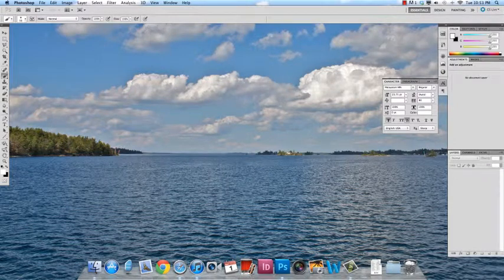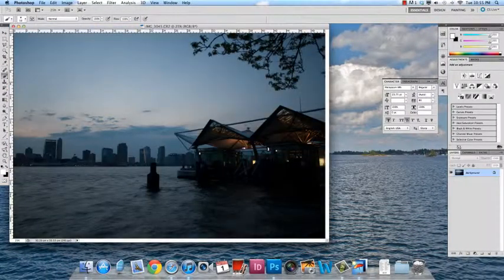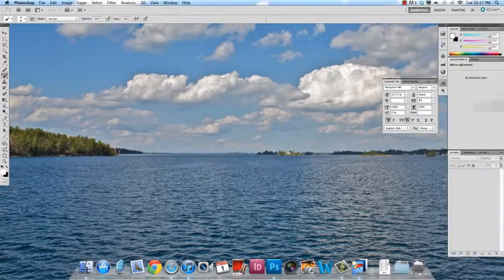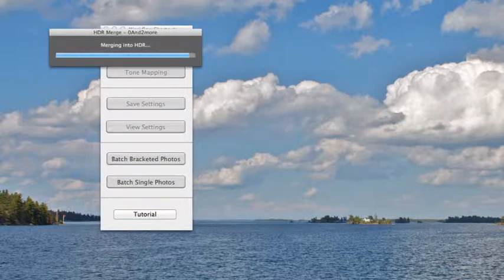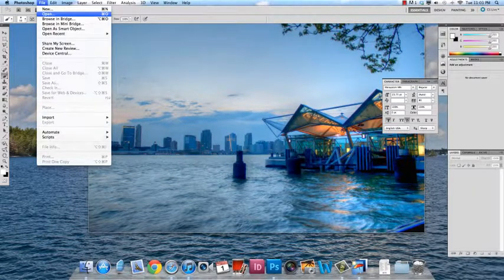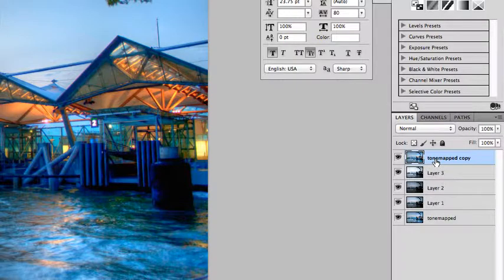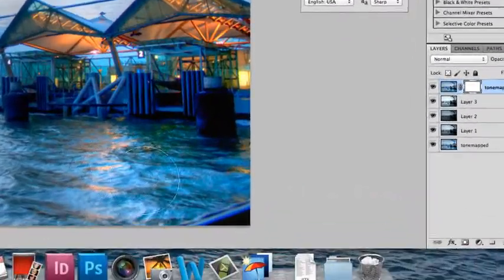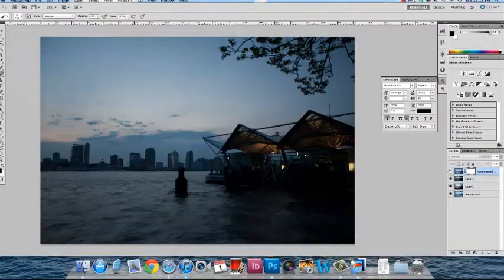Create Basic HDR Easily Tutorial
Create High Dynamic Range images (HDR) from a single raw image. This video can also be used to create HDR shots from multiple exposures.